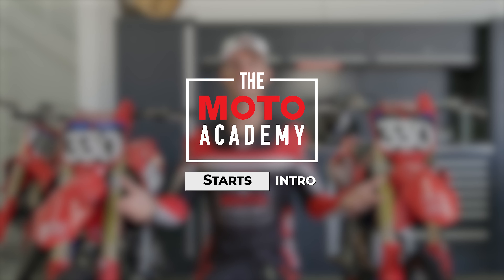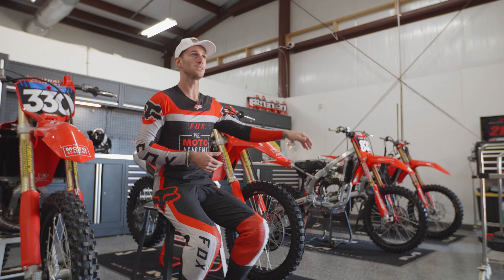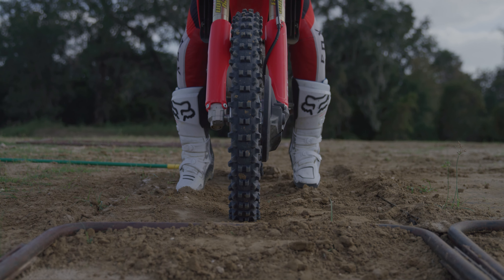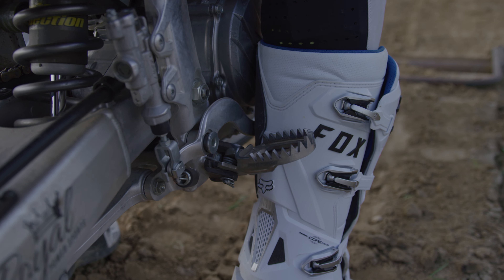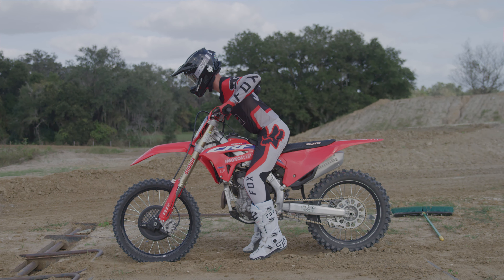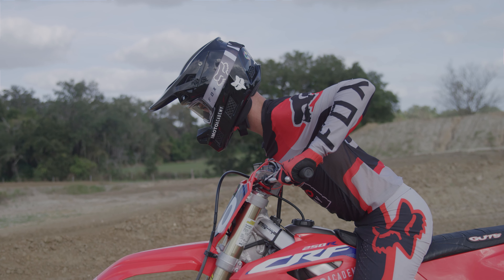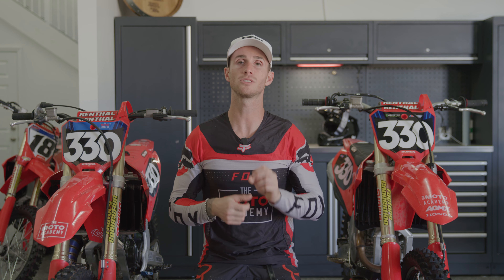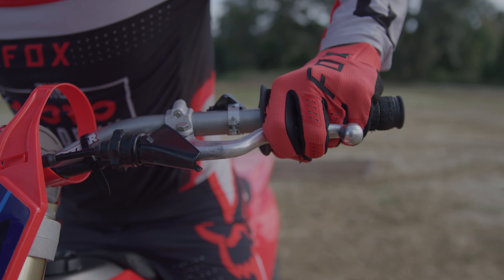Nail Your Starts Every Time!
TRAIN WITH ME ONLINE!👇🏼

The Moto Academy Podcast
LISTEN ON SPOTIFY!👇🏼